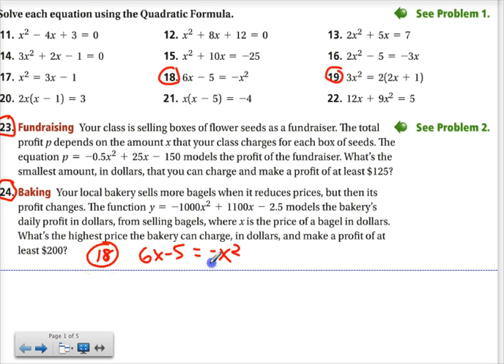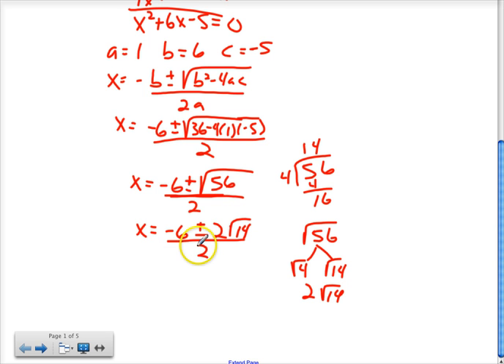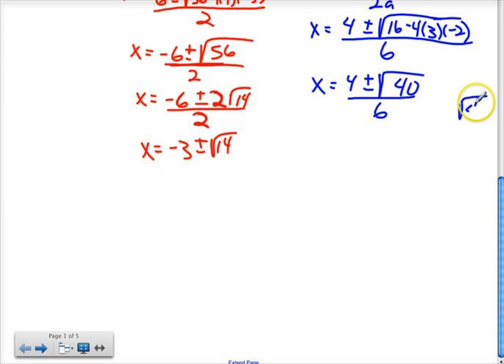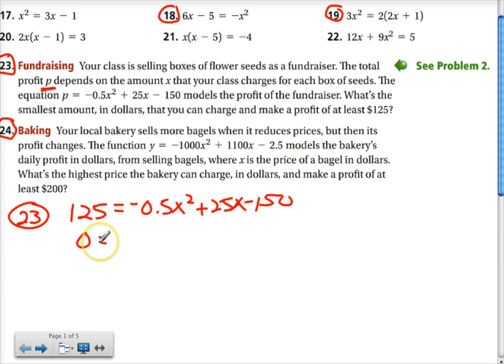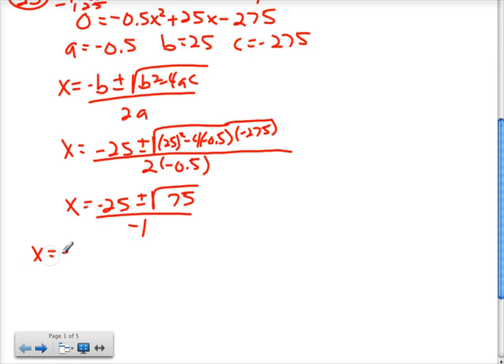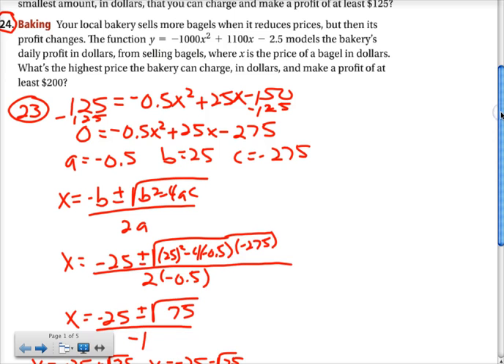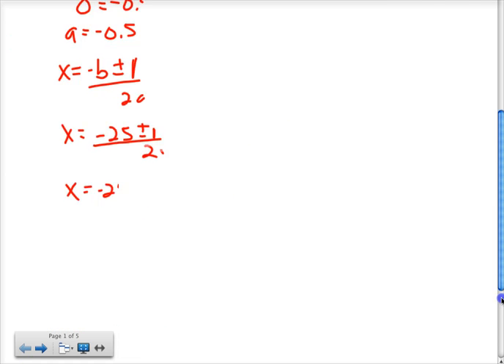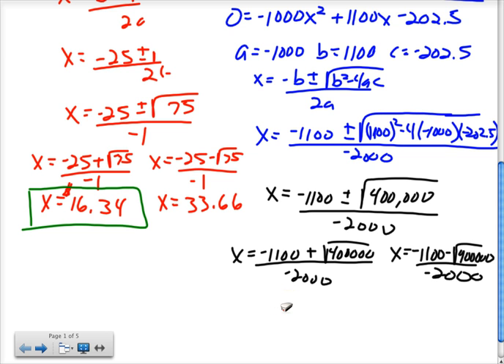Algebra 2 HW 4-7 Day 1